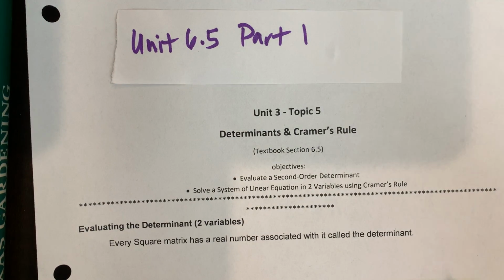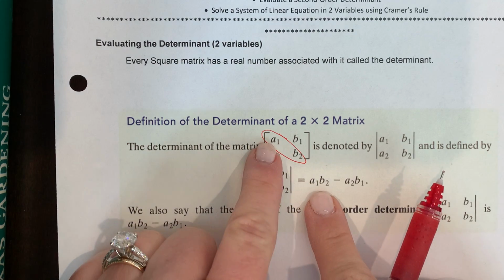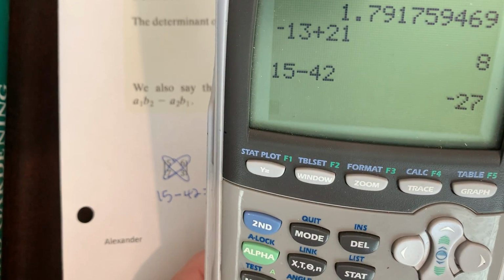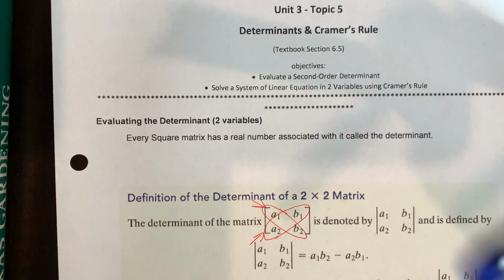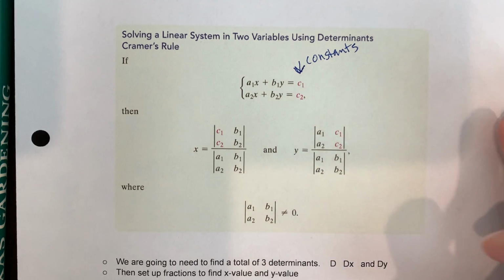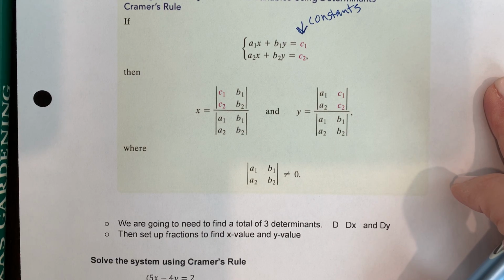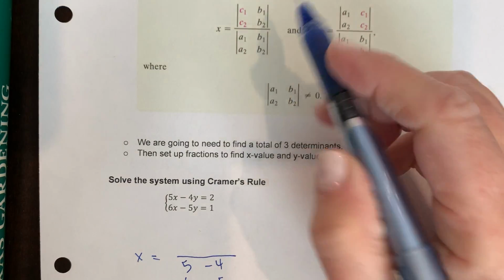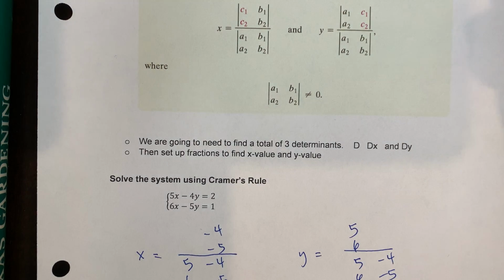Unit 6.5 part 1